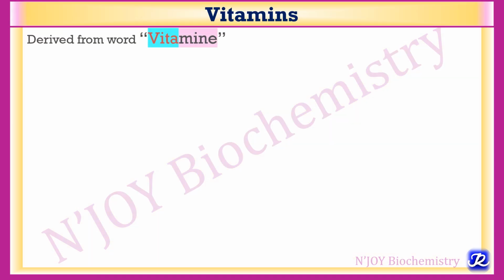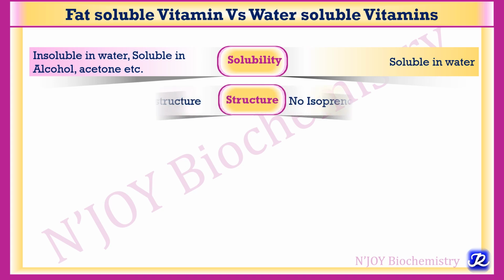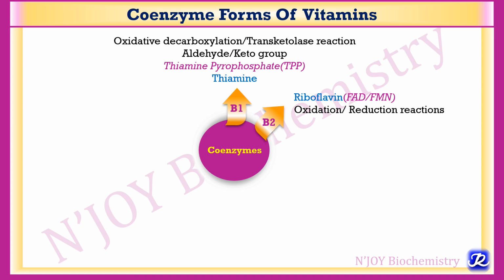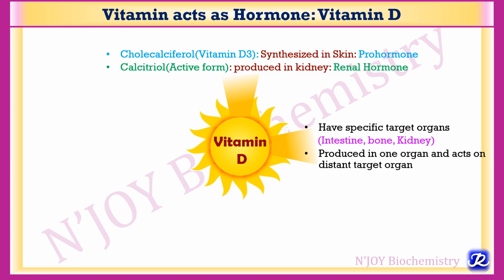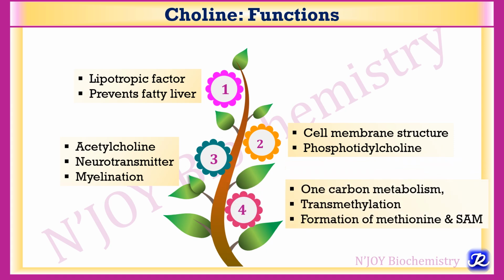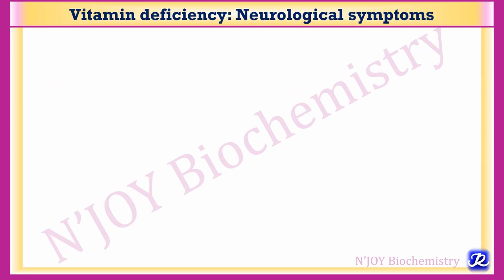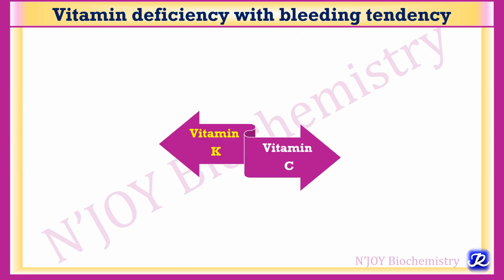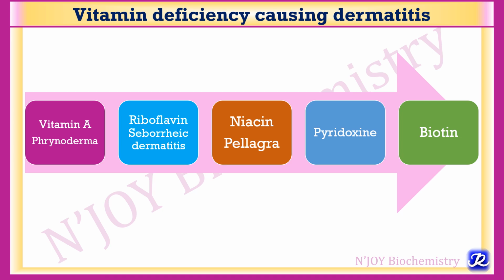1:Vitamins & Vitamin Like Substances-General Overview| Biochemistry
Download Vitamin PDF notes on request
References: Textbook of Biochemistry: Vasudevan, Indumati V
Hossain KS, Amarasena S, Mayengbam S. B Vitamins and Their Roles in Gut Health. Microorganisms. 2022 Jun 7;10(6):1168. doi: 10.3390/microorganisms10061168. PMID: 35744686; PMCID: PMC9227236